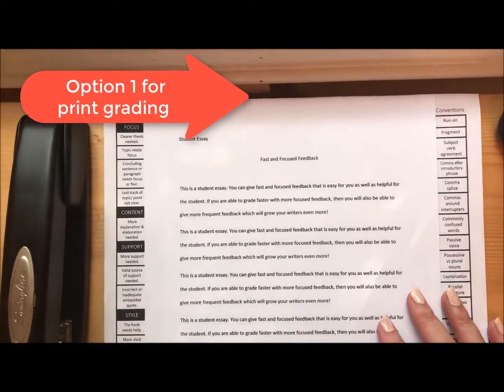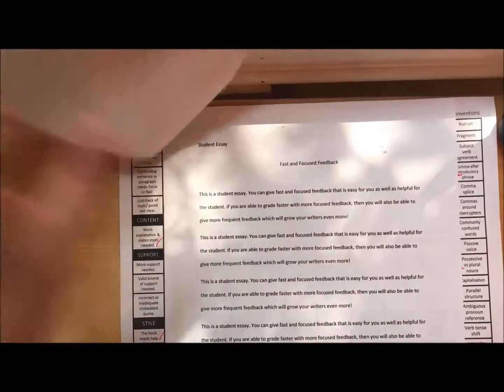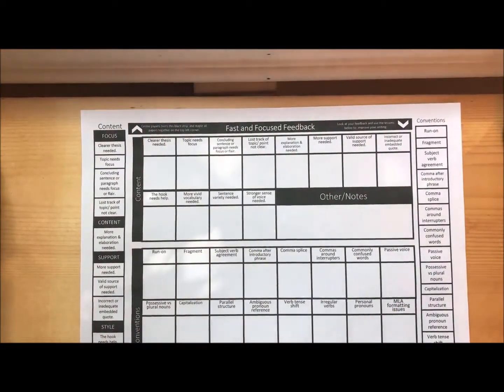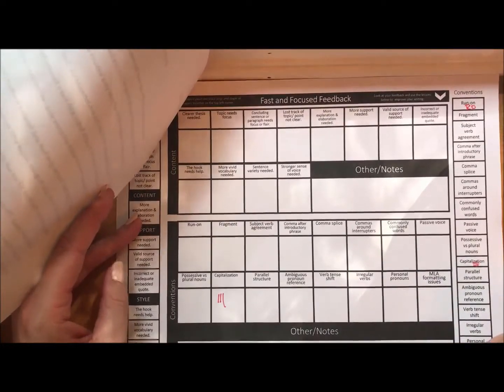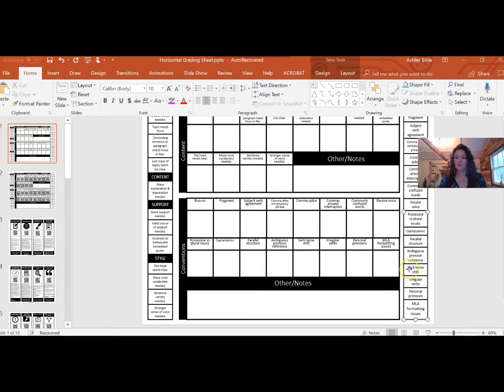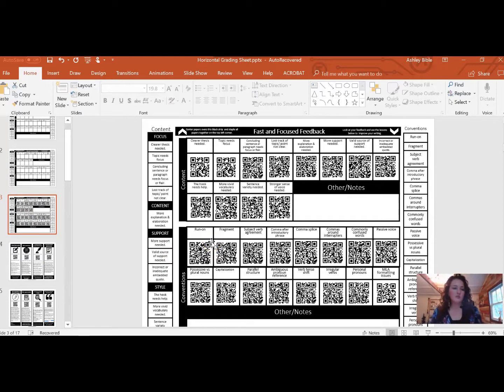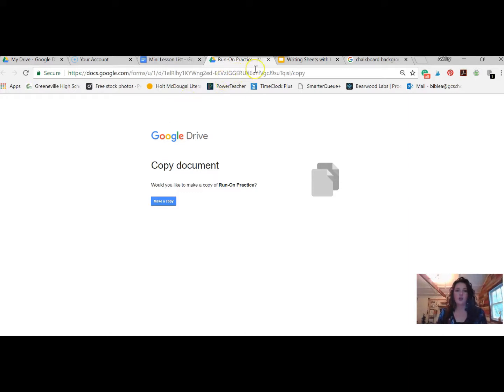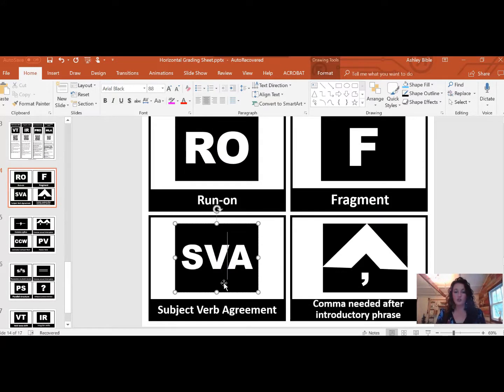Print Fast and Focused Video Tutorial